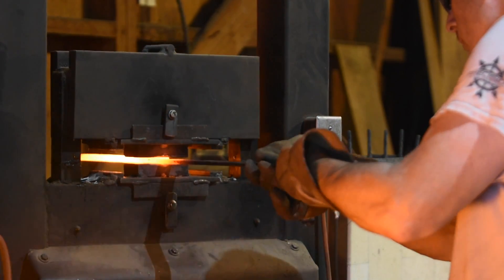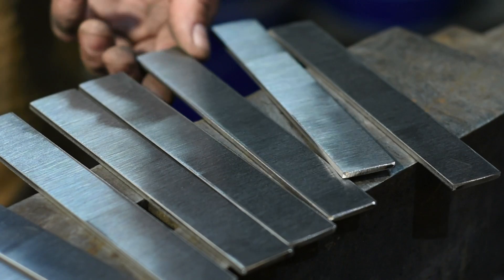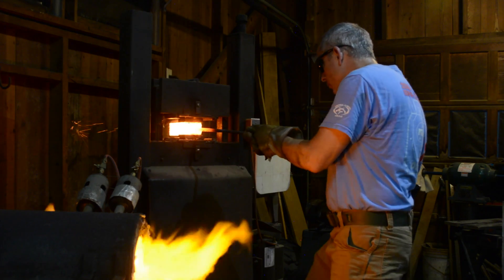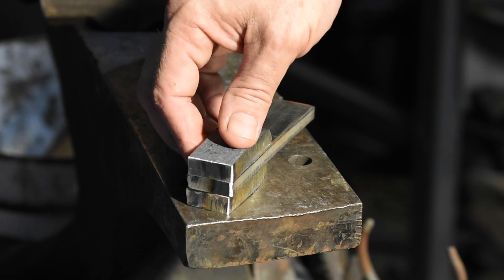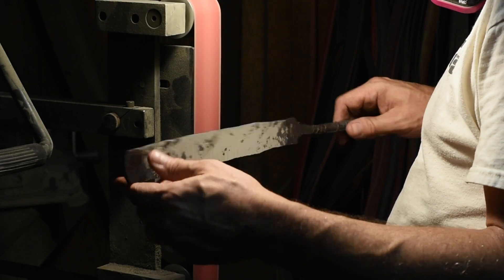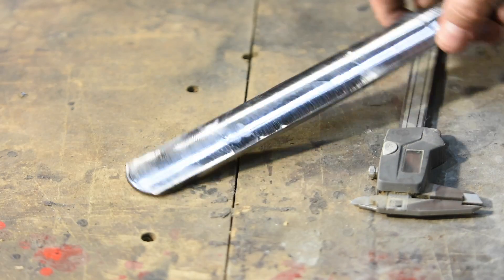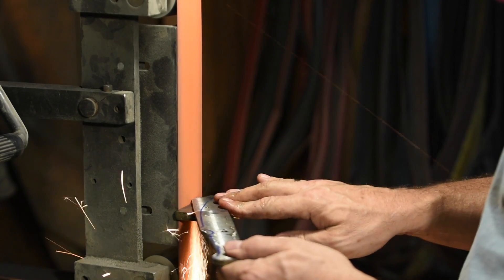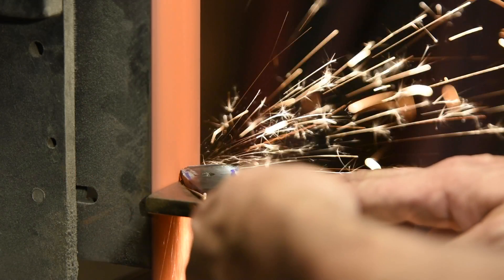Making a Knife - S*n-Mai Damascus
In this video knife maker Walter Sorrells demonstrates the making of a san-mai damascus hunting knife.  San-mai is a traditional Japanese term referring to a three layer steel construction.  In this case the outer two layers are damascus steel, while the inner layer is a high performance modern steel.